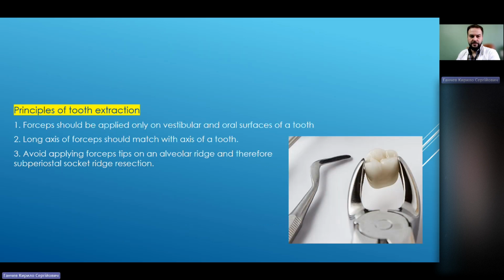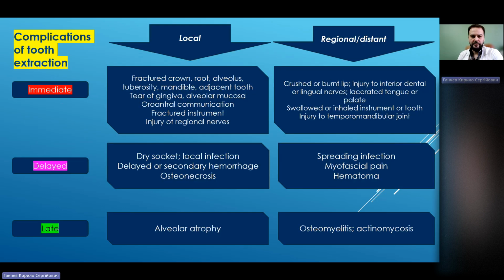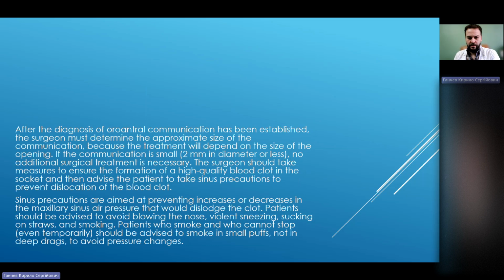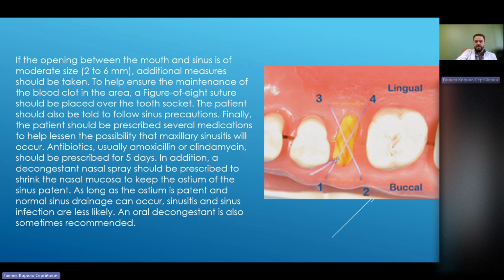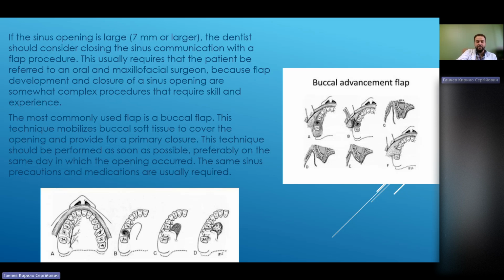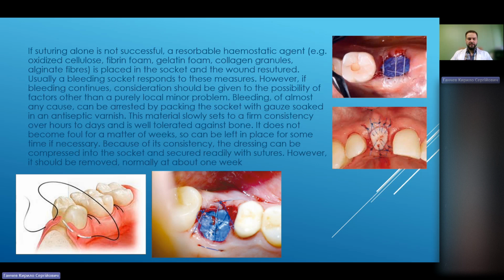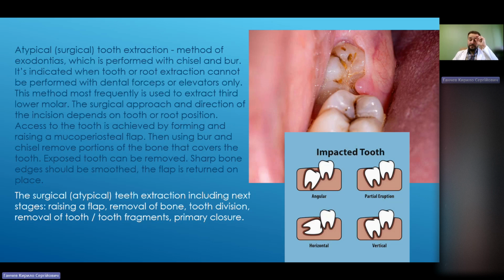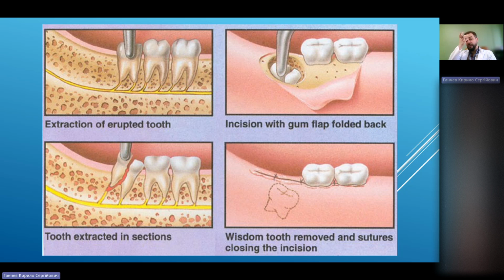III.1.2 Tooth extraction complications. Atypical extraction of impacted tooth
Tooth extraction complications. Atypical extraction of impacted tooth.